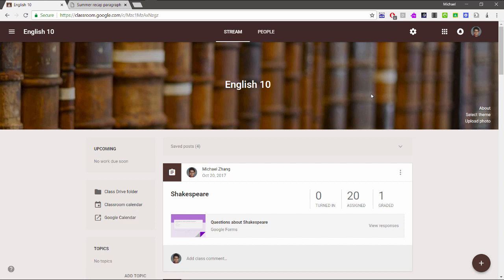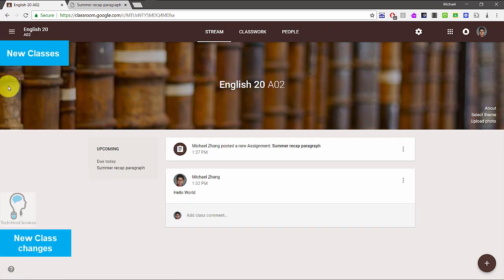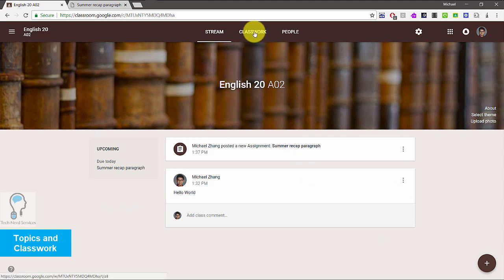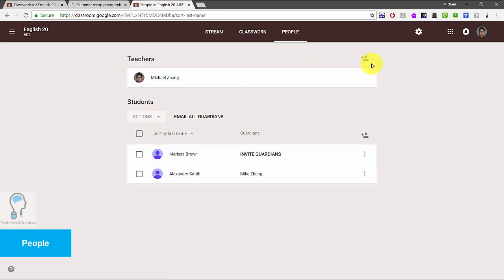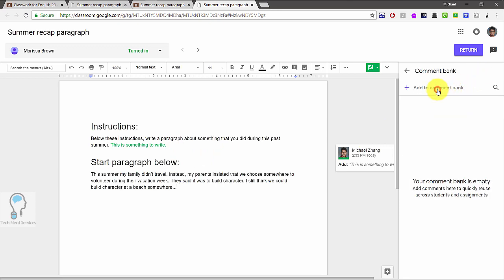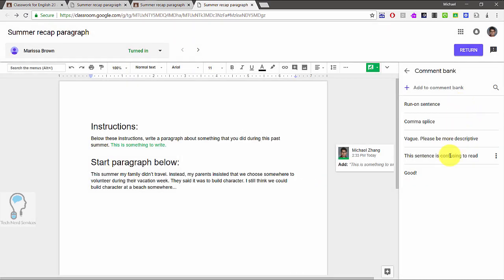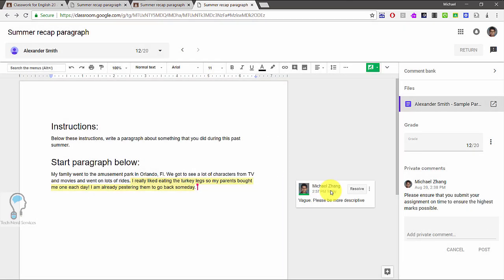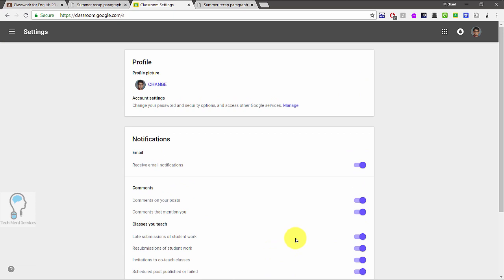Tutorial: Google Classroom Fall 2018 Updates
Google Classroom is an online Web App from Google Apps for Education suite. It is a learning management system (LMS) that help communication between teacher and student. Learn about the new features added on during the 2018 year.